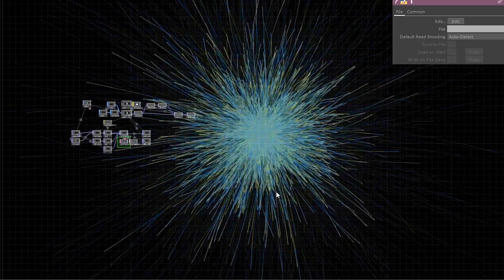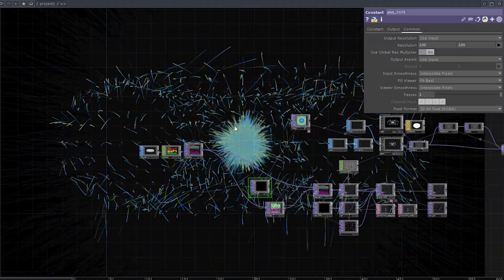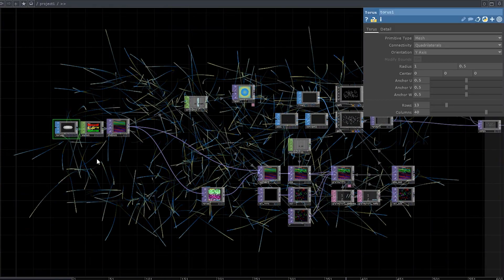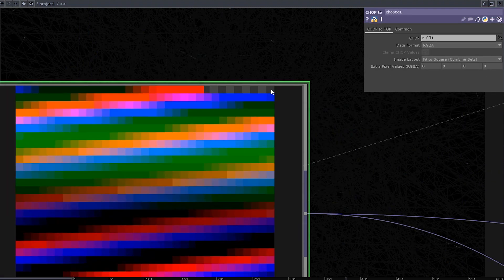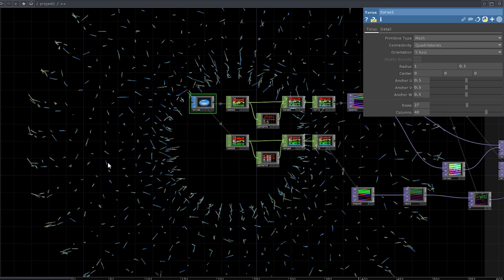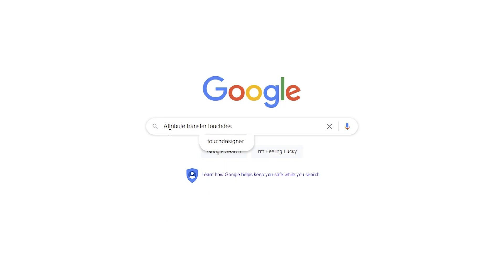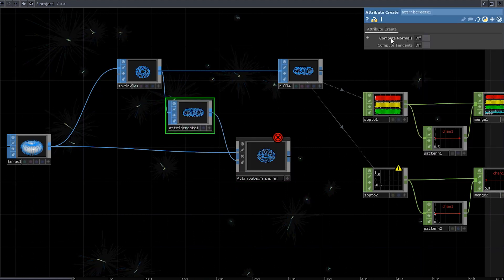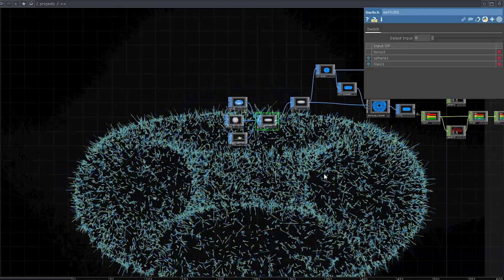Particle system with GLSL part2 - Custom emitter (Touchdesigner tutorial)